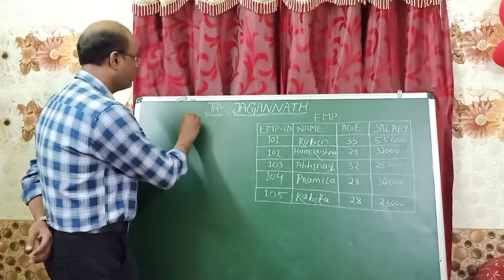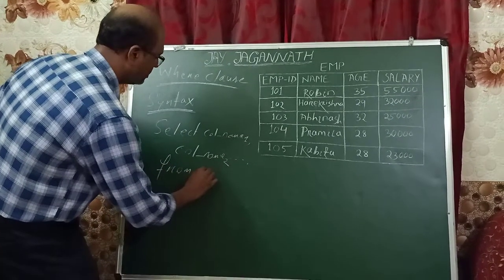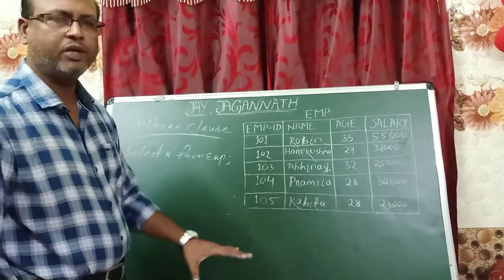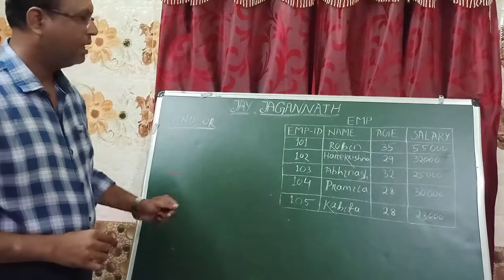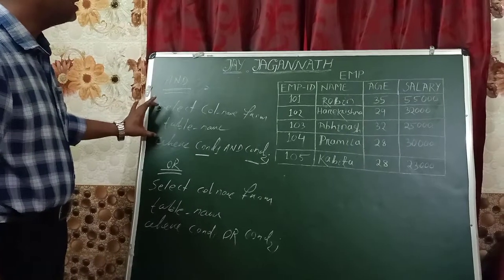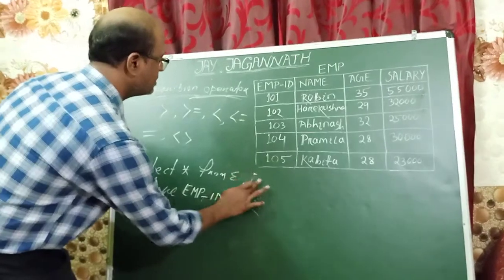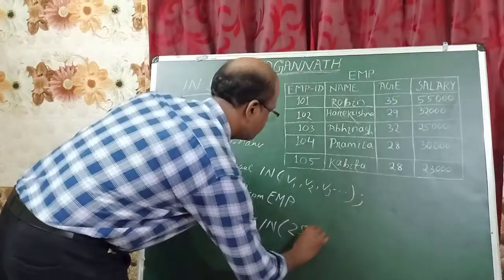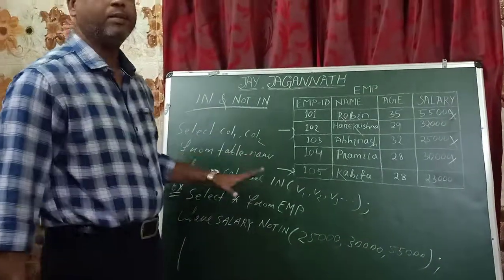IT - RDBMS 5